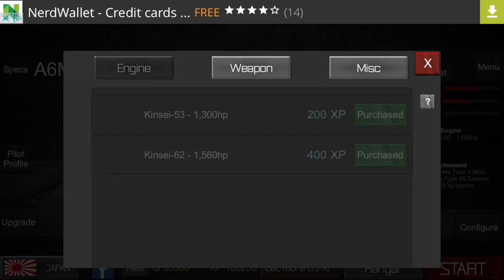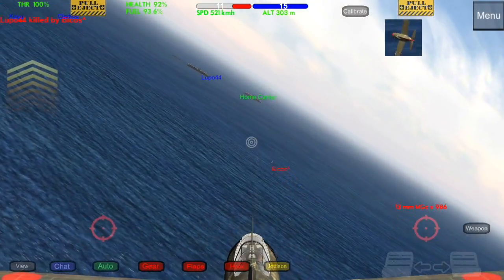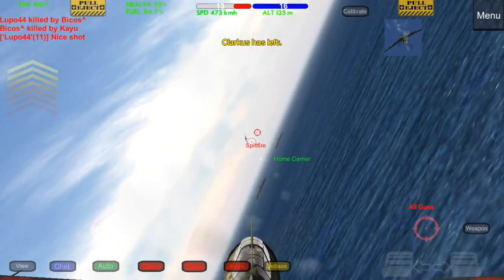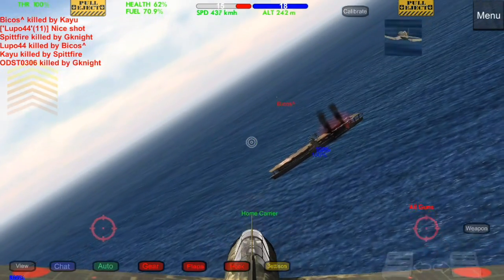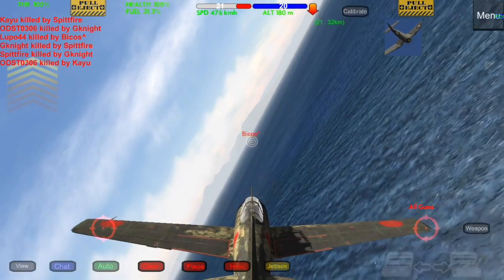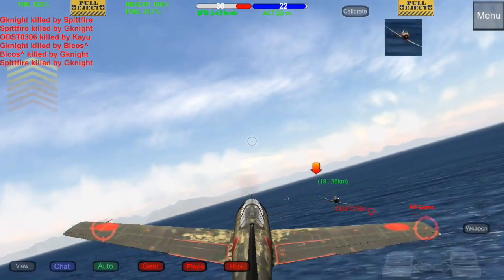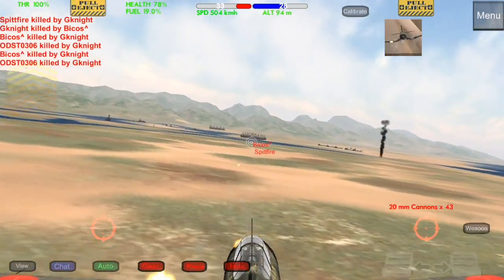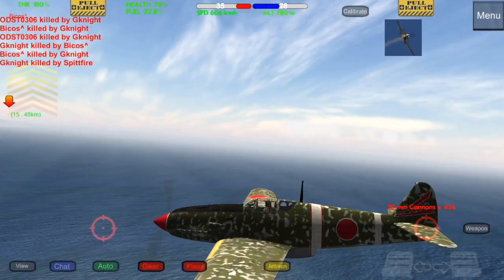Wings of Duty HOW TO KILL THE CORSAIR!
Leave all your thoughts and questions in the comments so I can reply to them! Ill see you guys at the next event.